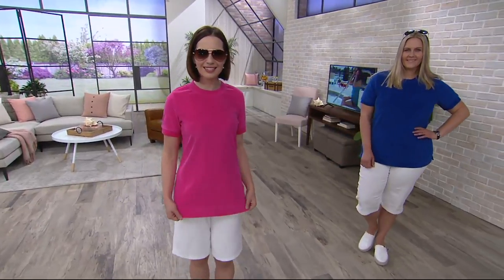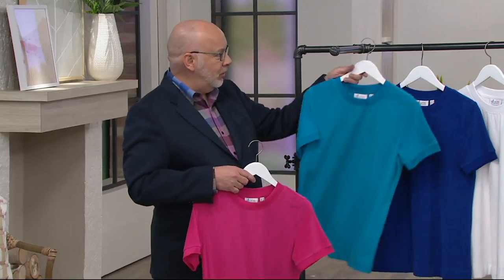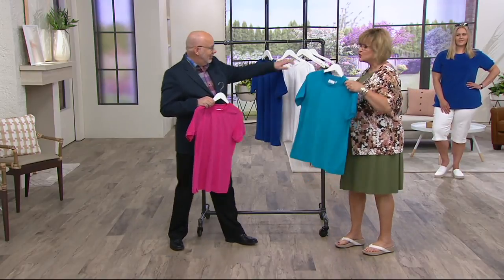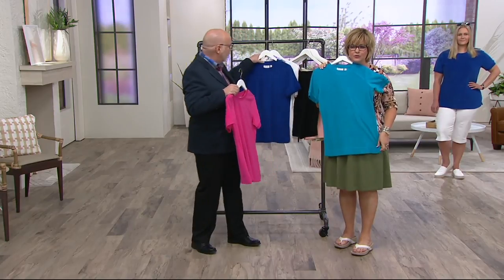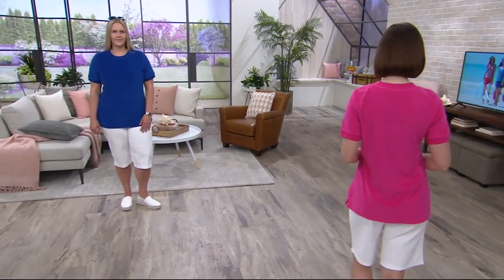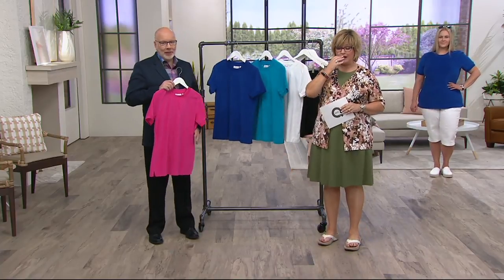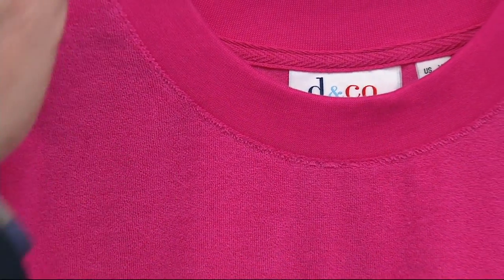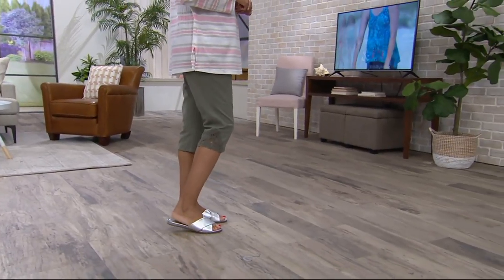Denim & Co. Essentials Round-Neck Short Sleeve Knit Terry Top on QVC